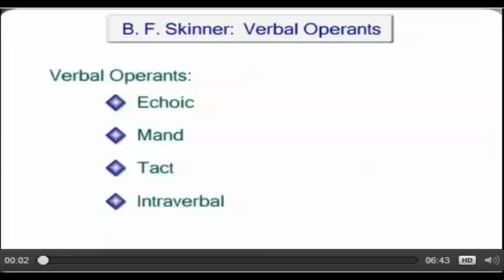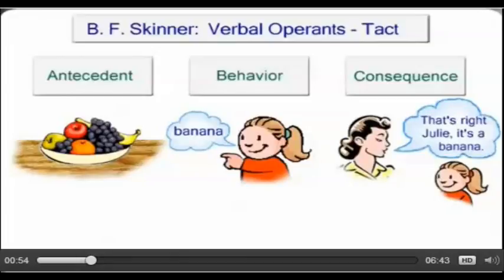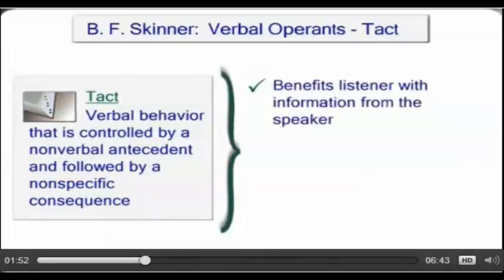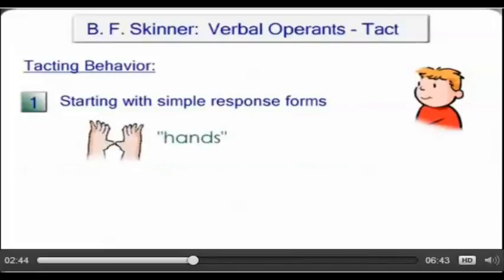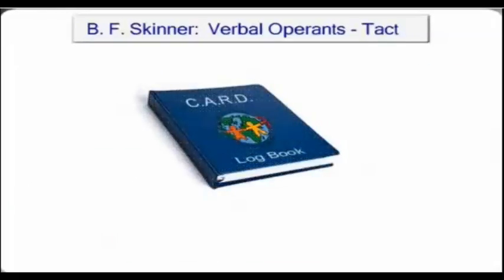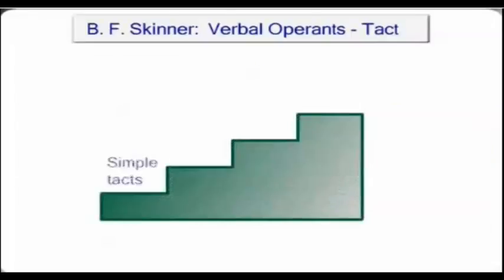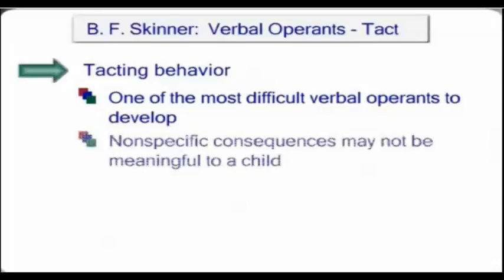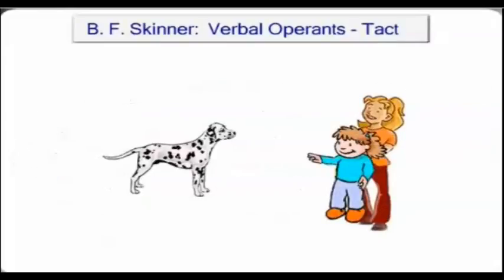VTS 04 1